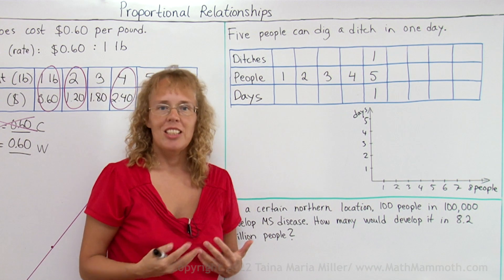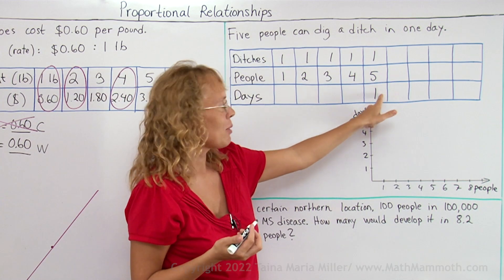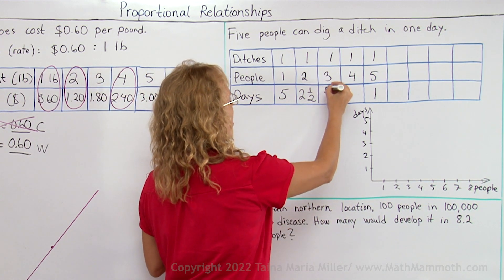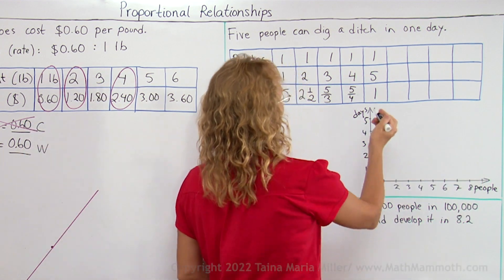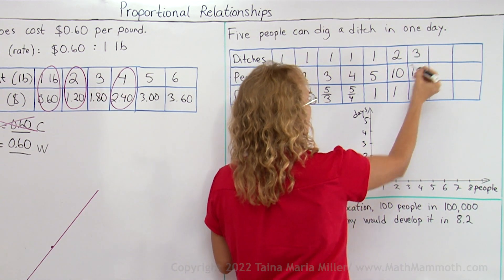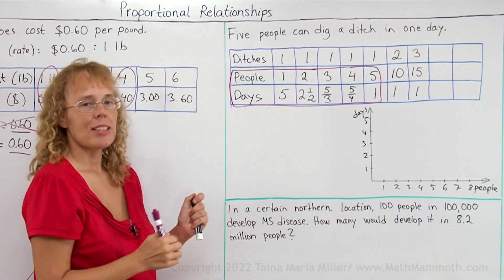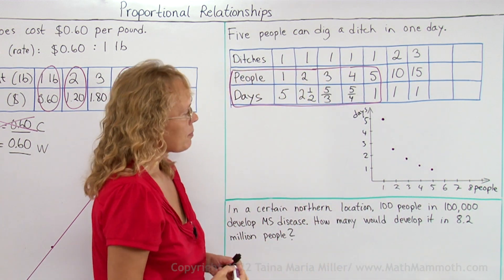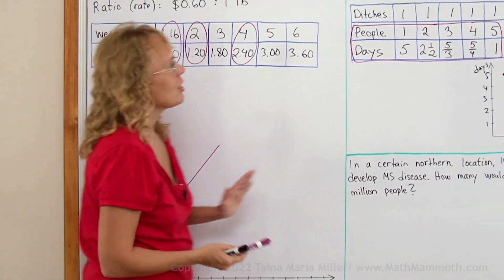Proportional relationship or not? Number of ditches vs. number of people digging (7th grade math)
We look at a table of values and a graph to determine whether a relationship is proportional. The situation itself actually has THREE variables: the number of days, the number of ditches to dig, and the number of workers. Looking at certain two variables of these, is it a proportional relationship or not?  (Hint: It can end up being either direct or inverse variation.)